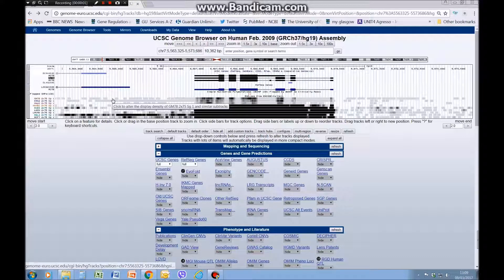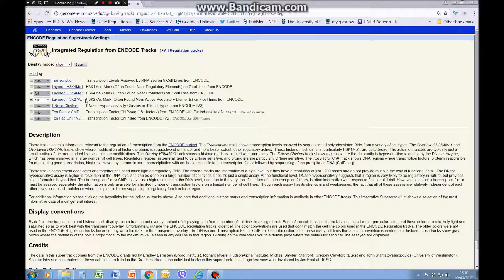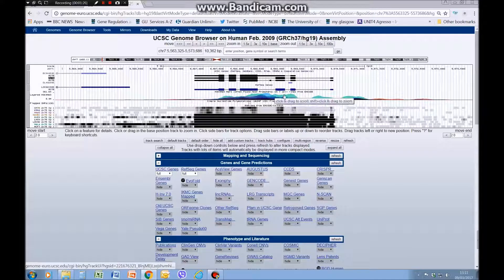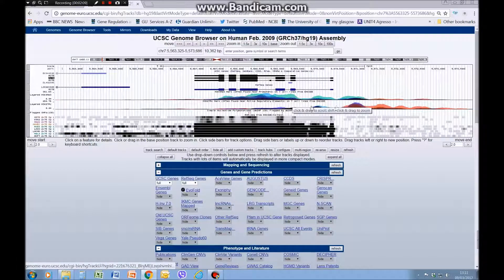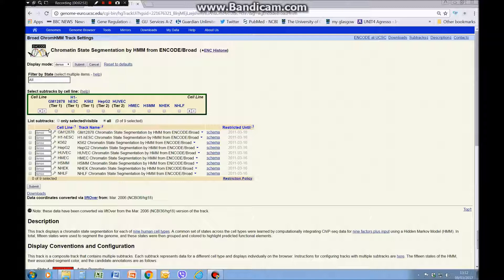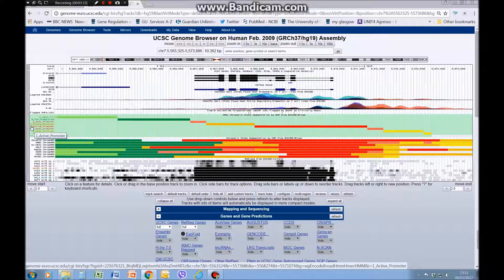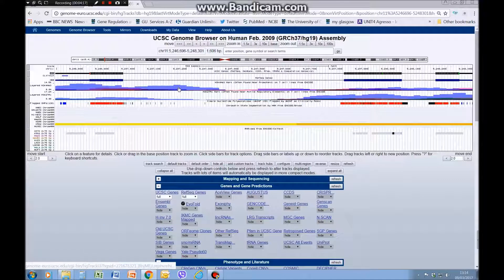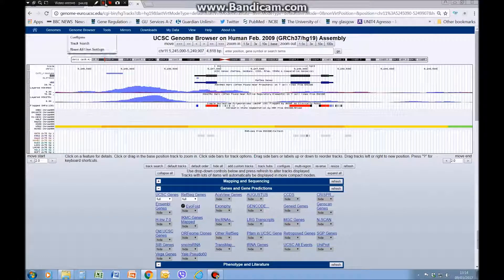How to visualise chromatin and epigenetic data on the UCSC genome browser (tutorial 4)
Visualising ChIP-seq and chromatin state mapping data.

(Use the cog wheel on your window to increase the resolution to read the text)

Made by Adam and Katherine West, College of Medical Veterinary and Life Sciences, University of Glasgow, UK